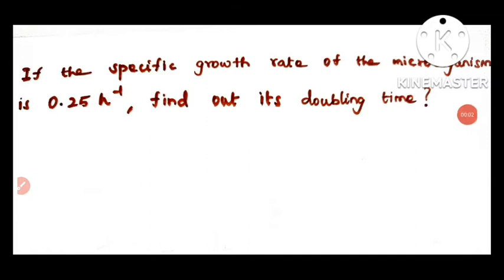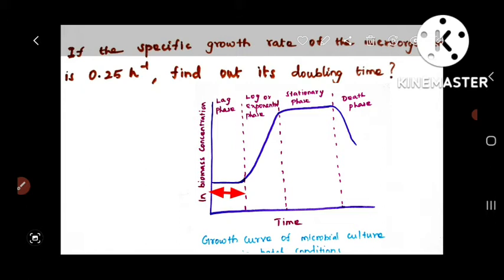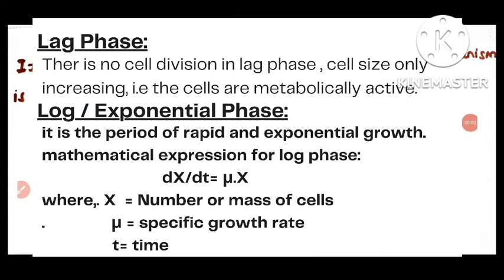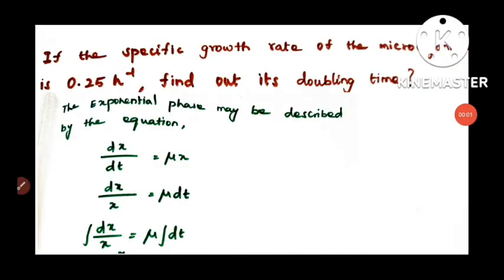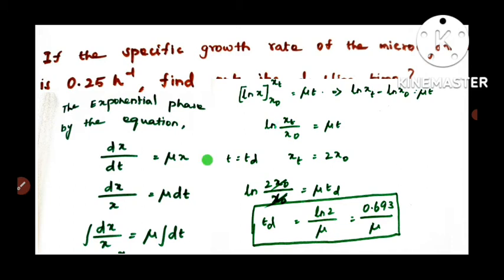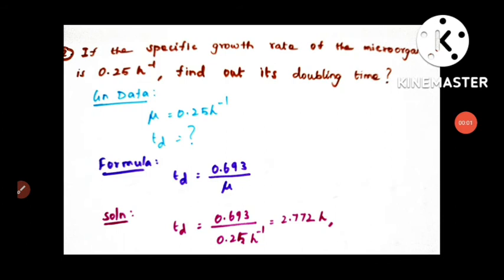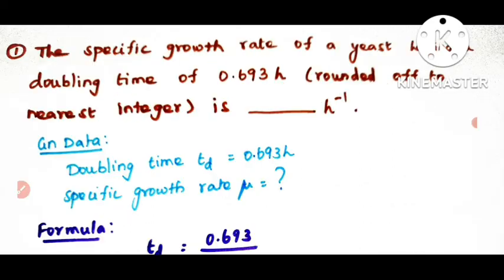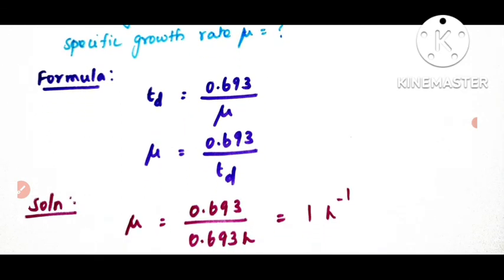What is Doubling Time of MicroOrganism| How to derive a Formula for Doubling Time| Problems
What is Doubling Time?
Growth Curve.
How to derive a formula for Doubling Time.
Problems on Doubling Time.